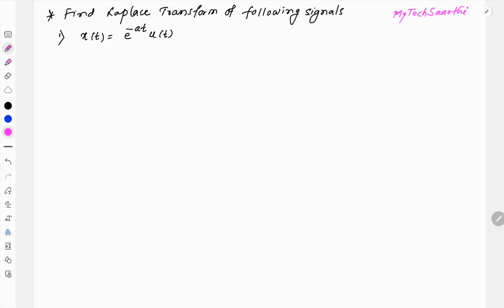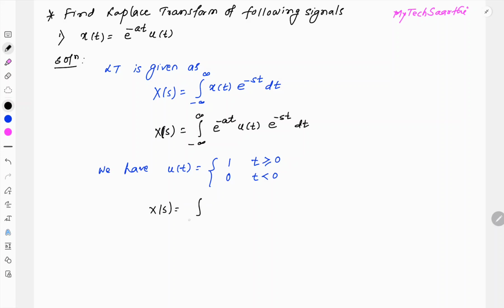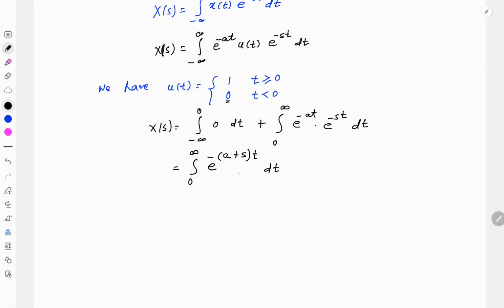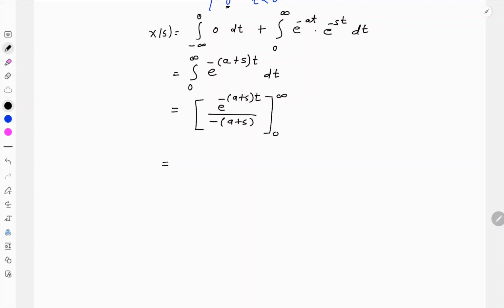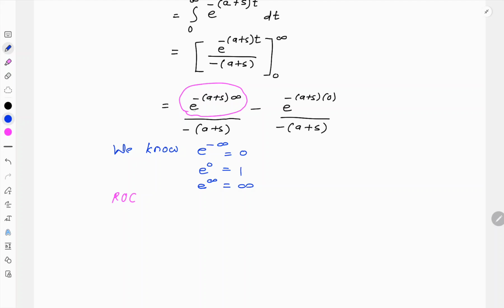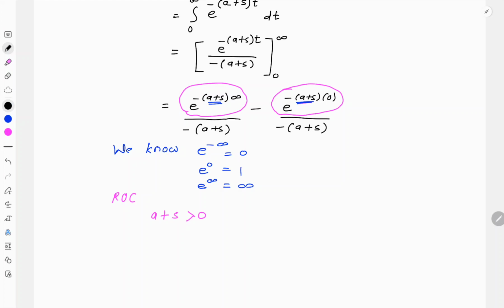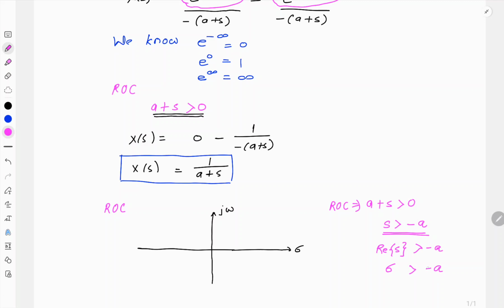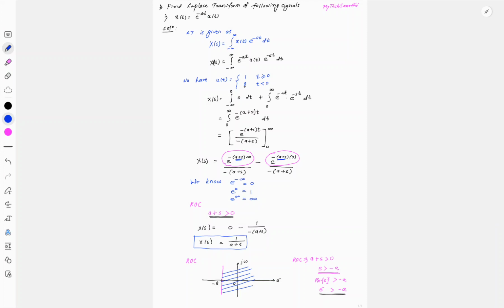5.4 Example - Laplace Transform & RoC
Laplace Transform & RoC